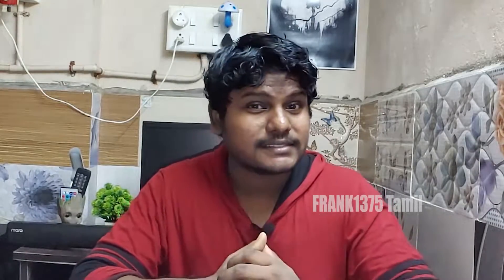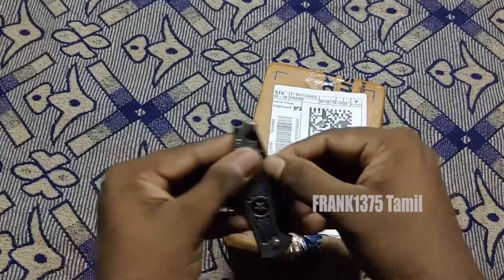Best Of Sticky Notes For Productive & Organising Use Part 03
Hi Guys,

Today I'm Going To Unbox Sticky Notes Part 03.